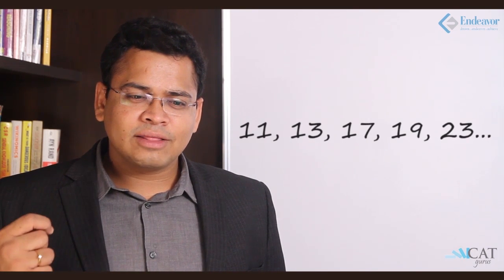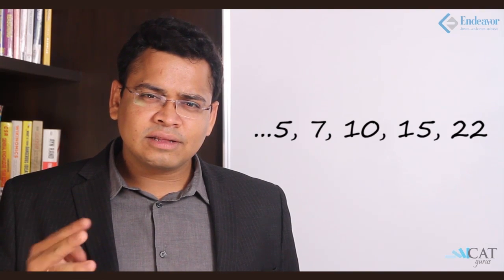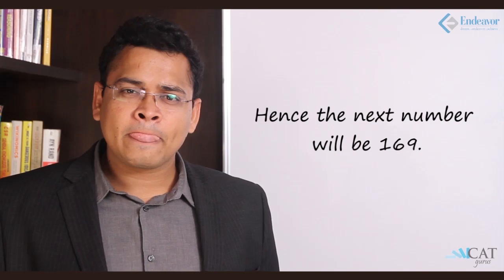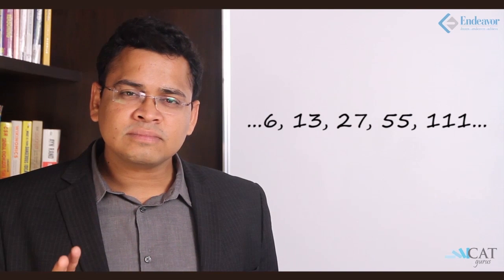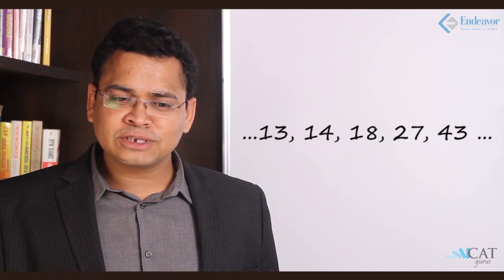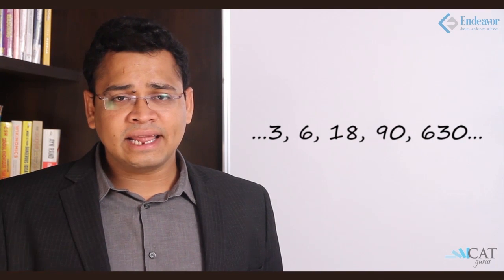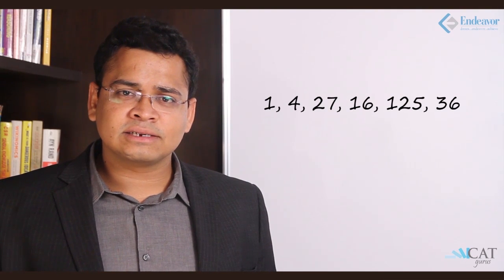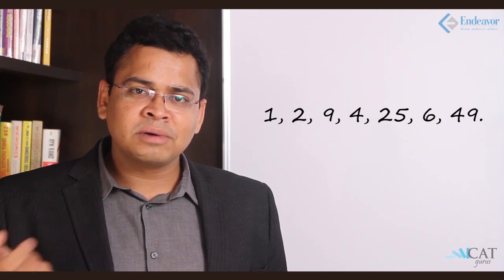Shortcuts of Sequence & Series in Analytical Reasoning (CAT/CMAT/GRE/GMAT)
This video teaches you the techniques to solve the sequence and series questions particularly asked in the Analytical Reasoning section. The questions based on sequence and series are easy once you know how to approach them and can be helpful in gaining more marks in the Logical Reasoning section appearing in competitive exams like CAT, CMAT, GMAT & GRE.